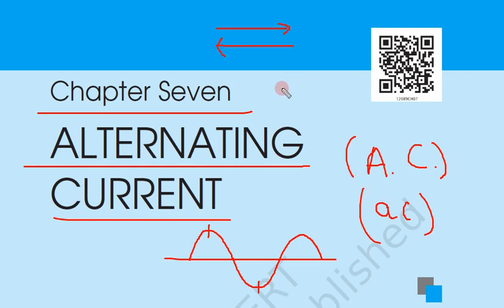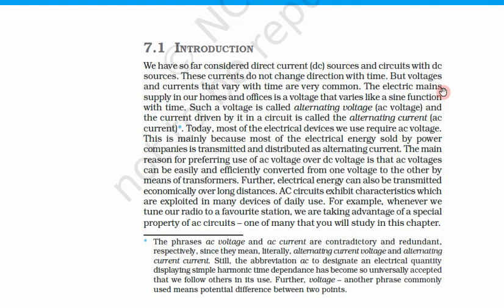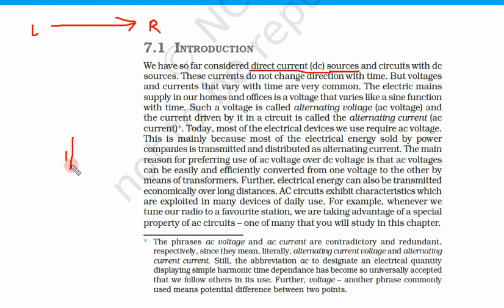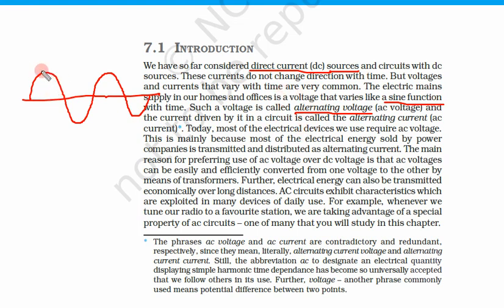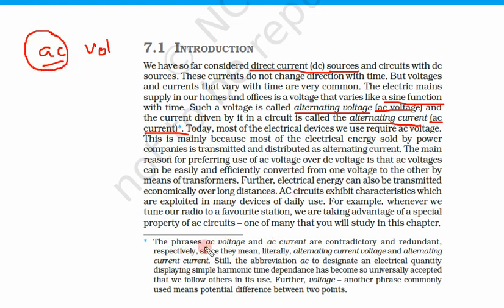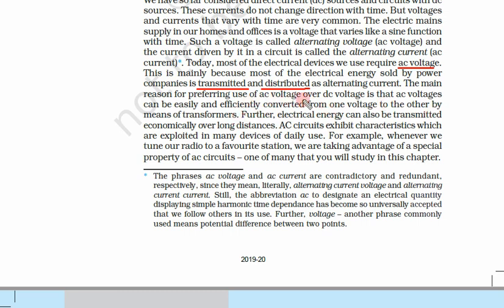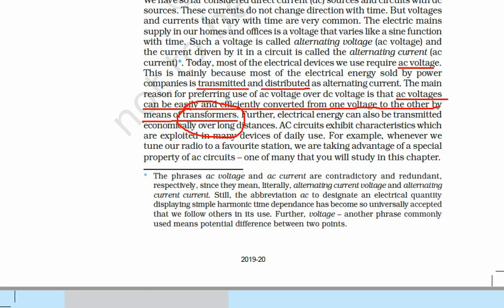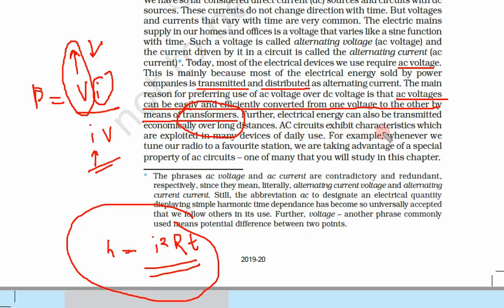Class 12th, Subject Physics, Chapter 7, Day 1, Video 1